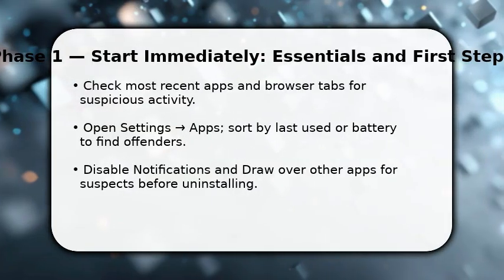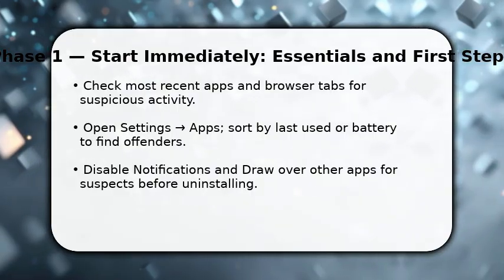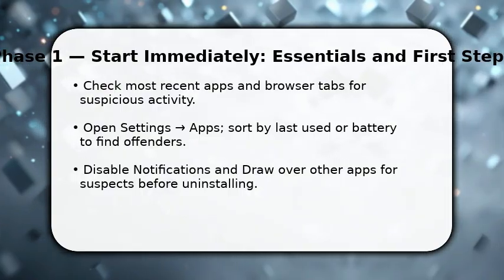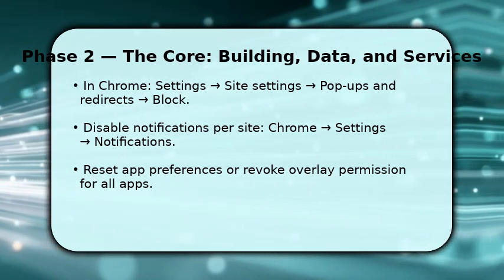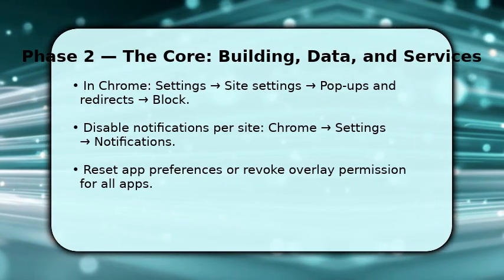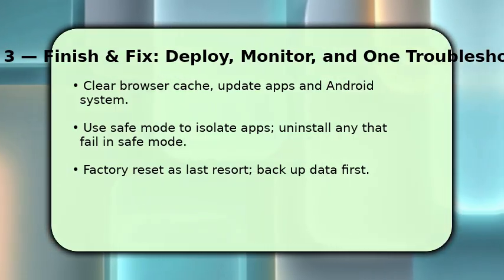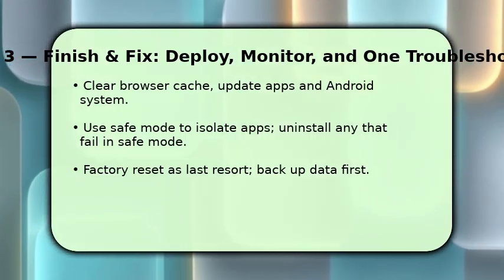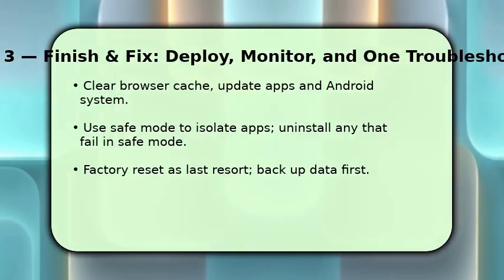How to Stop Google Pop Up Ads on Android - Easy Guide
How to Stop Google Pop Up Ads on Android - Easy Guide | 🔒 Surfshark VPN Deal — Stay private and secure. $1.99/mo + 3 Months Free ▸

Discover the simple steps to eliminate intrusive Google ad pop-ups on your Android device. This quick guide provides practical solutions for a cleaner browsing experience, ensthy with tips and tricks tailored specifically for mobile users.

stop google ads,